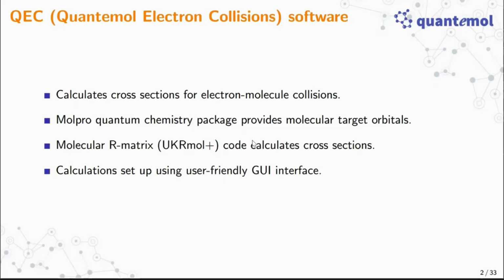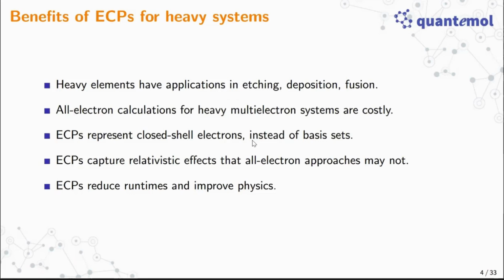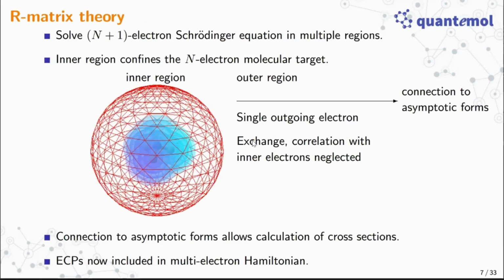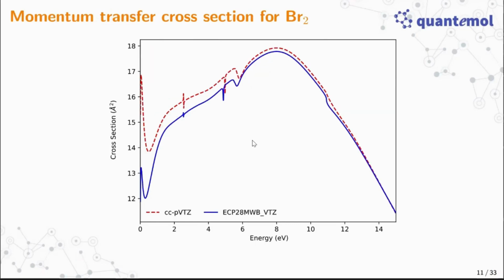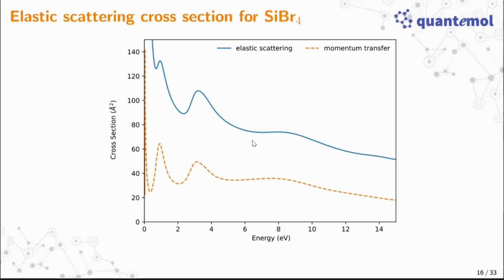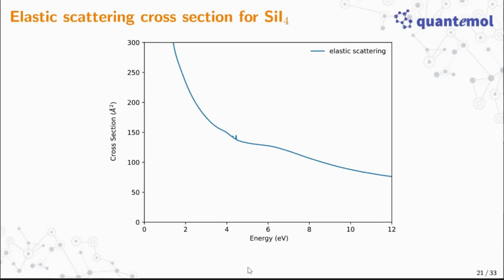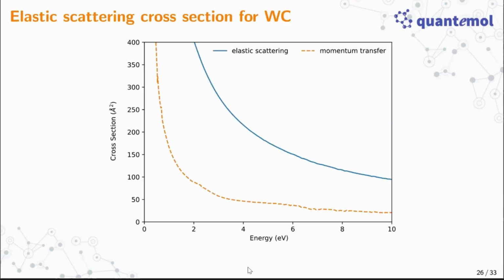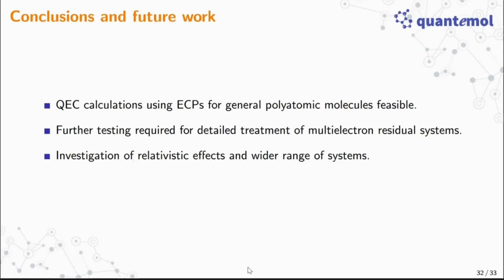Quantemol Plasma Chemistry Workshop 2025: Dr. Greg Armstrong - Quantemol